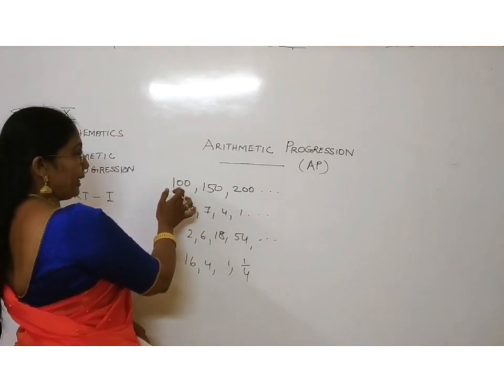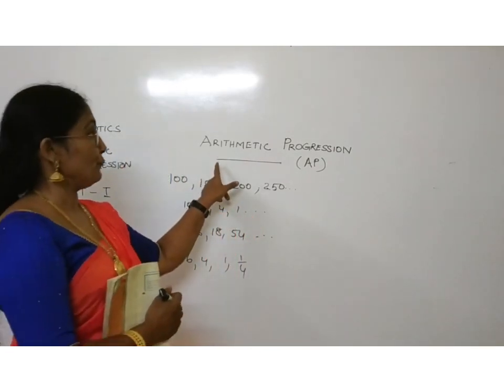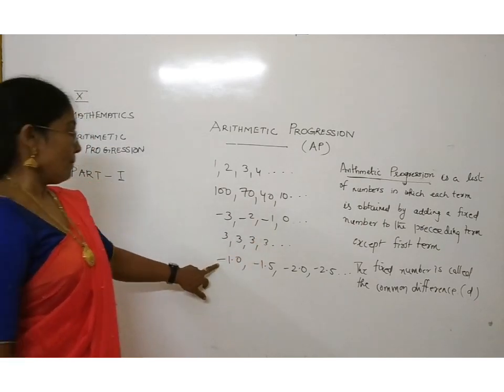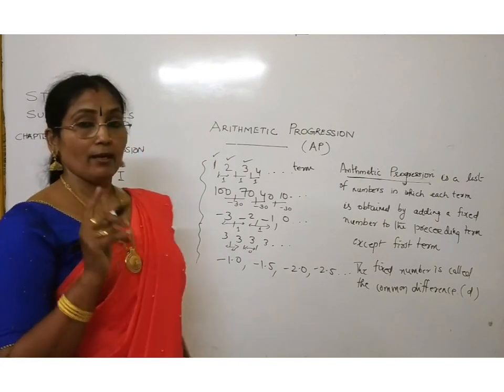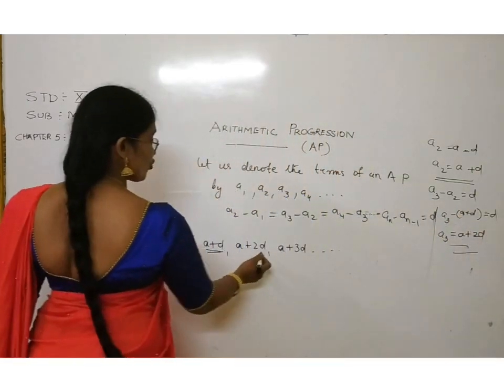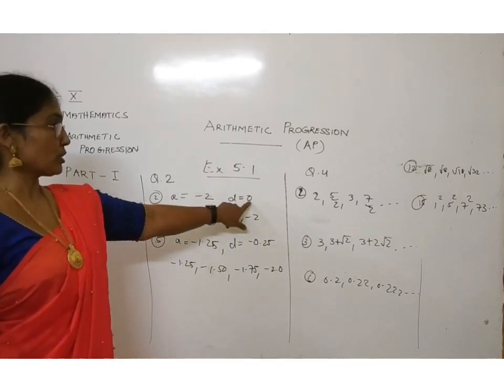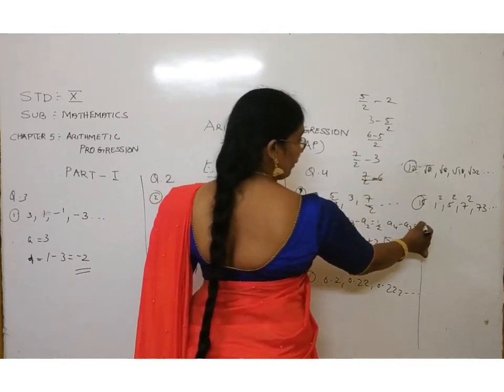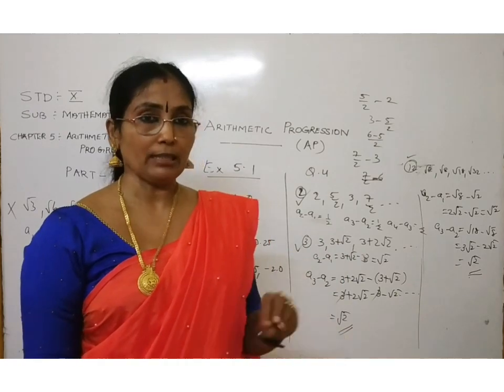10TH AUGUST 2020, MONDAY # 10TH STD # Maths # chap 5 # Arithmatic PROGRESSIONpart 1